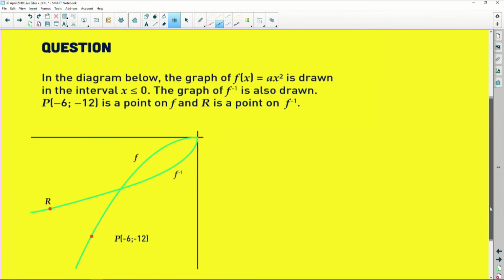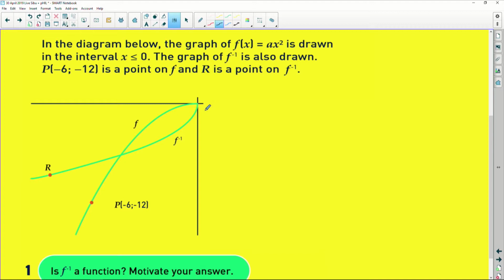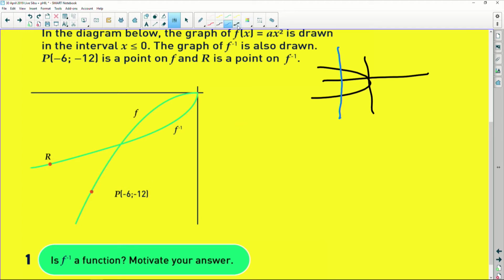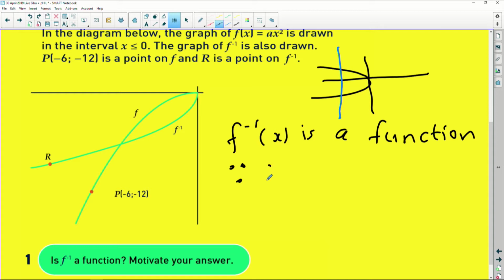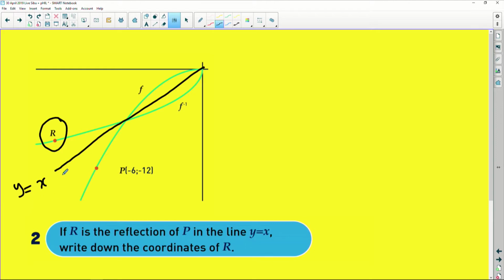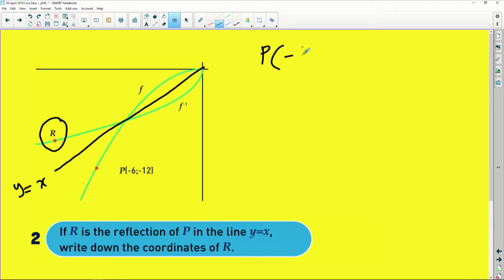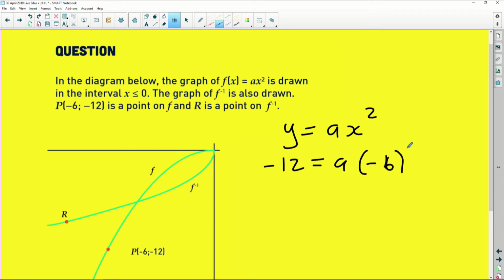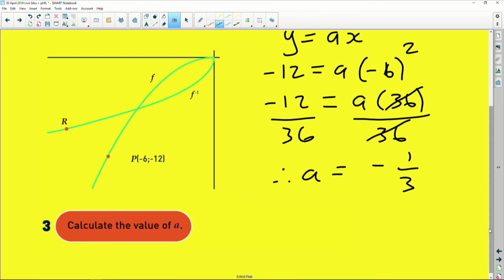Maths 2019 Revision: Finding the Derivative - Part 8/12